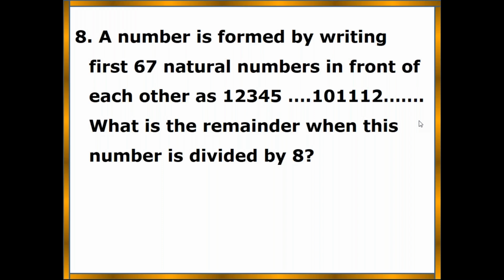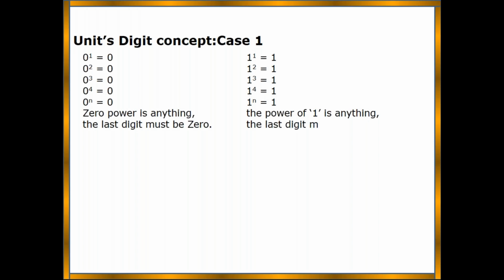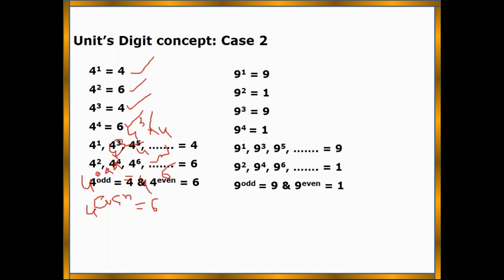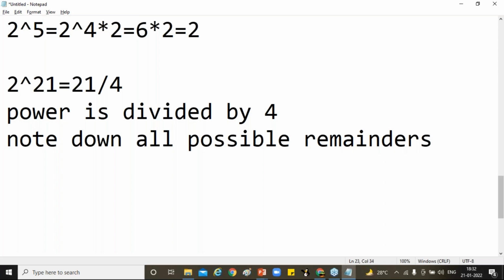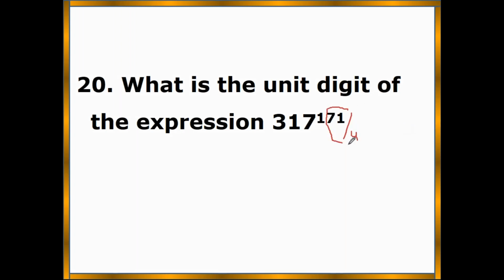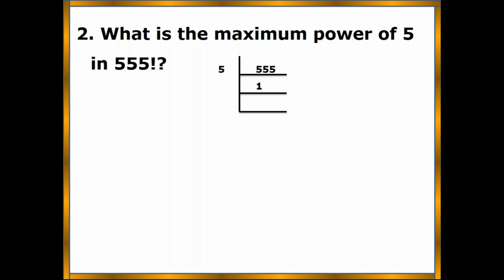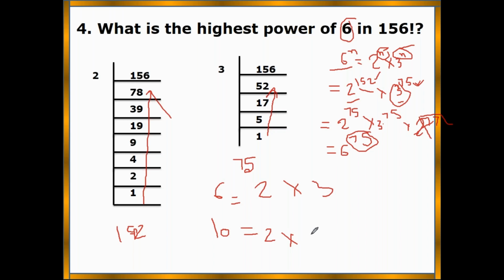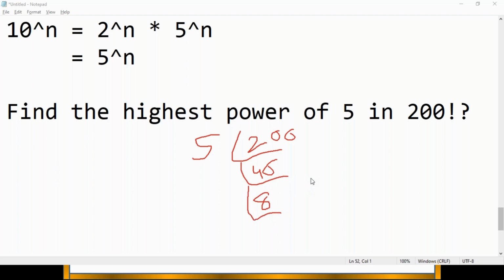CRT (FREE Batch) tutorials || Demo - 3 || by Mr. Eluguri Durga On 21-01-2022 @6PM IST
CRT (Arithmetic & Reasoning) (FREE Batch) tutorials || Demo - 3 || by Mr. Eluguri Durga On 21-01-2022 @6PM IST
Java tutorial by durga sir